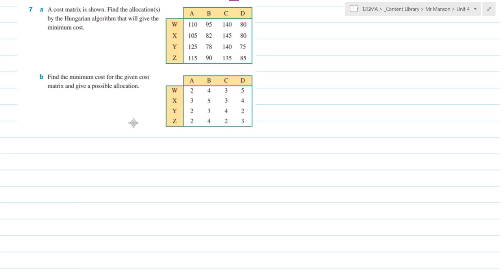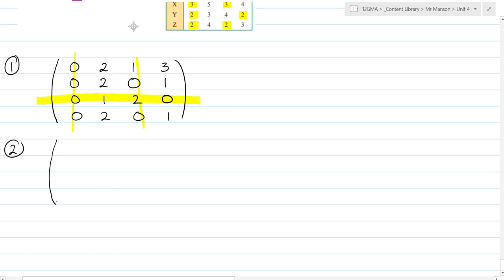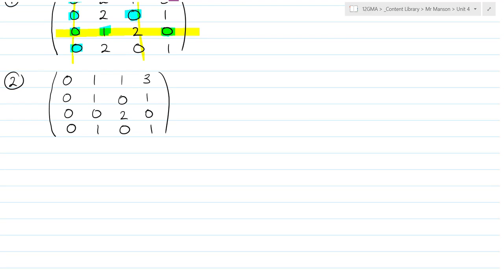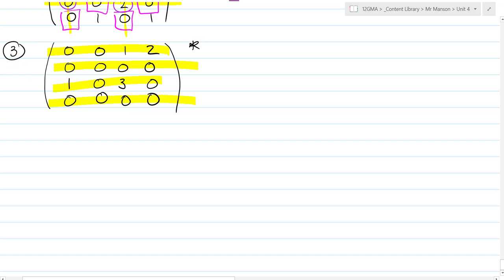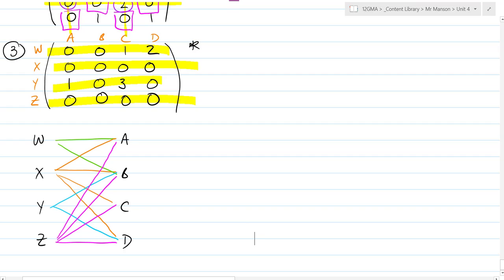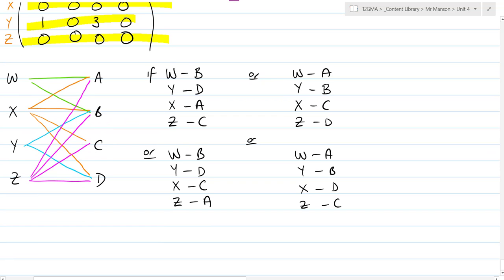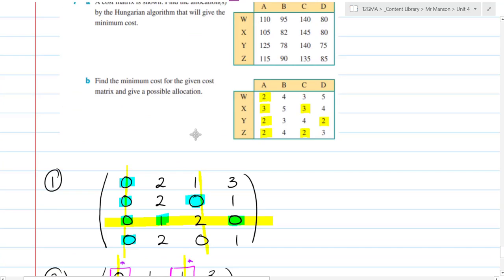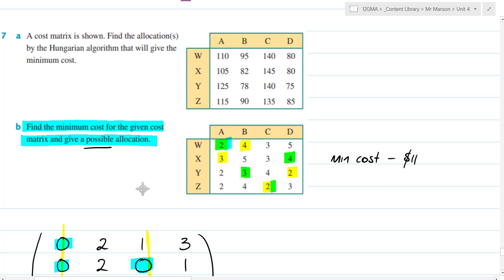General Mathematics - Q7b from 11B